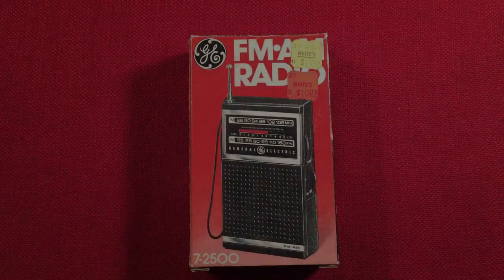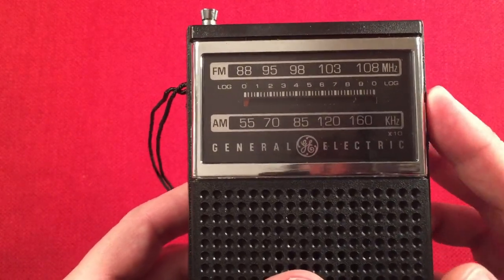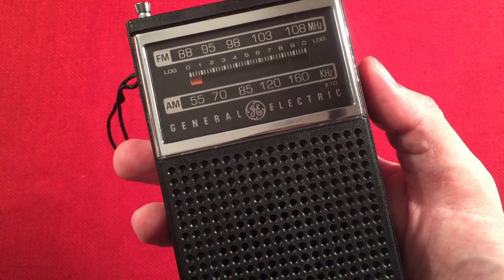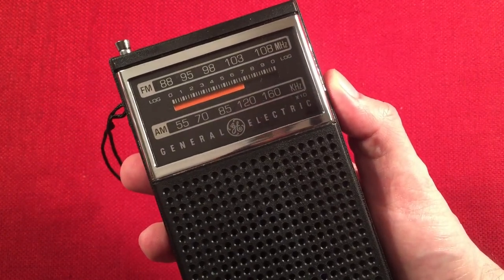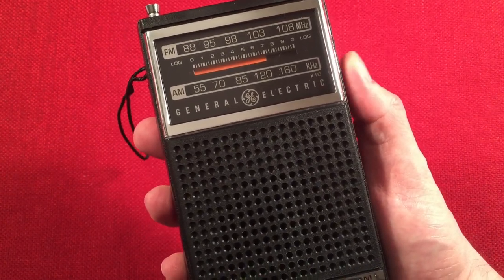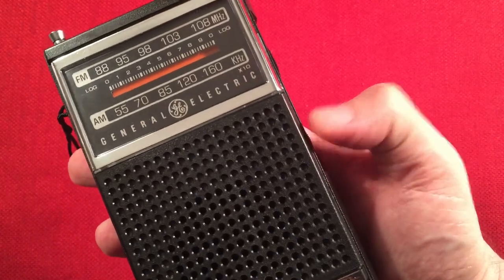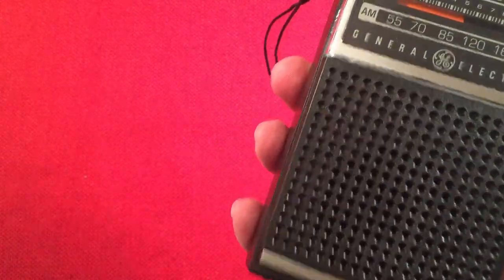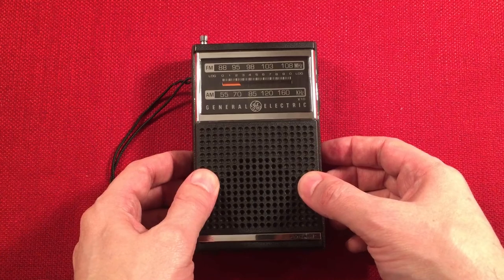GE 7-2500B AM FM Classic Portable Radio Review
GE continues to keep it real.  The GE 7-2500B is a great vintage AM FM portable radio from the early 80s.

Features I like best about this radio:
Classic Vintage style.
The tuning display window is fantastic.  When in doubt, put chrome on it!
Awesome orange tuning indicator.
Great audio quality on the AM, very bright and crisp.
AM reception is very good.  ID'd a new station!
Carry t***g...watch and find out.  :)

A great portable radio.  FM reception was not fantastic but usable.
A great buy if found under $15.00 and in good shape.  I'll bet you will be able to find these at yard sales, thrift stores and goodwill.

Arnold Alt
MaryAnn A
Rita B